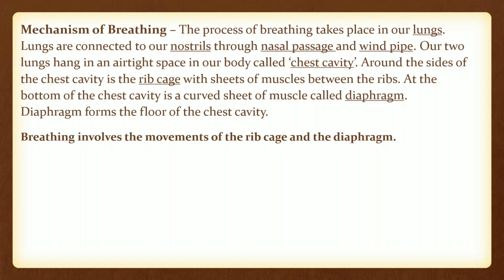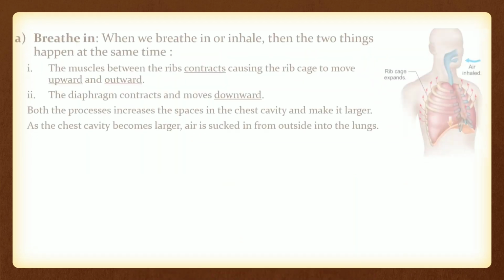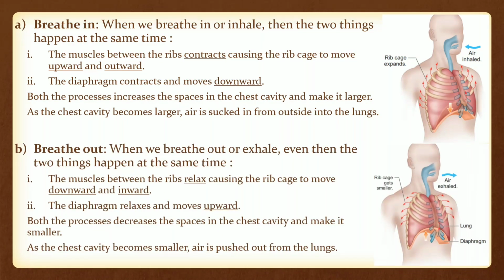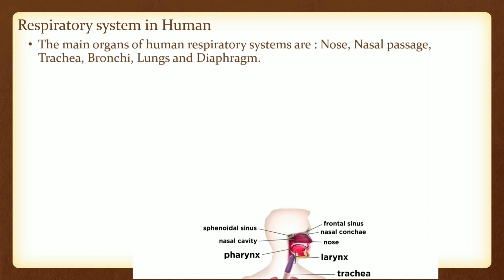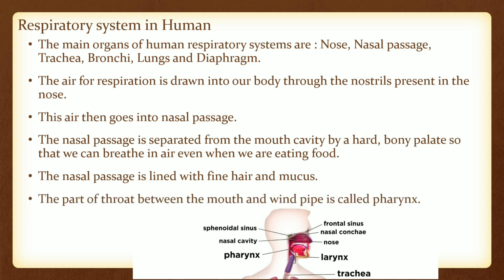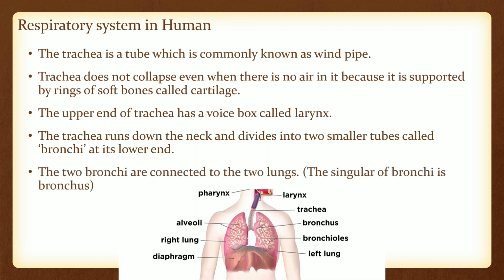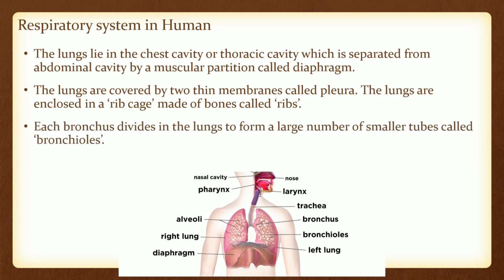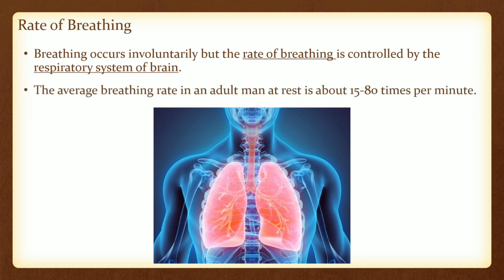Respiration in Human Beings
Respiration vs breathing